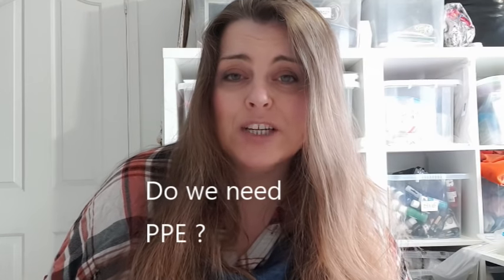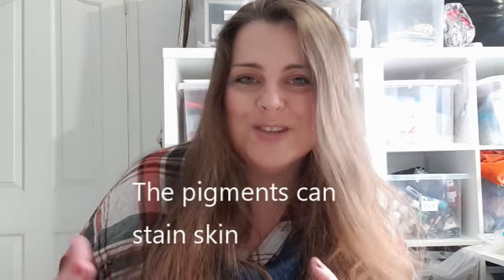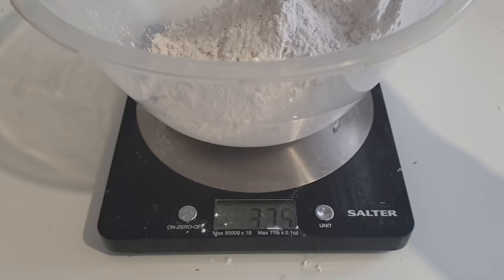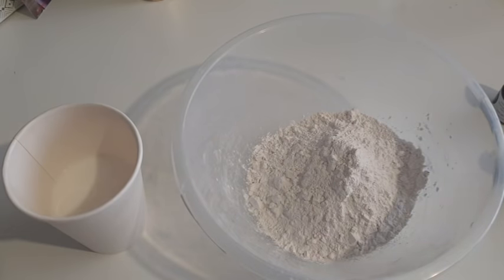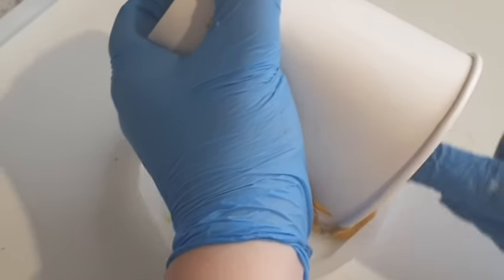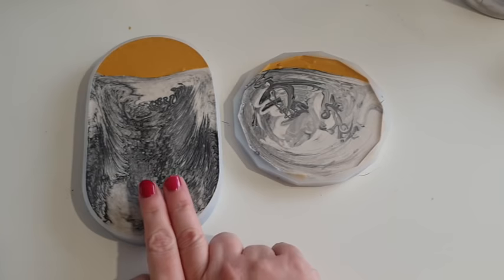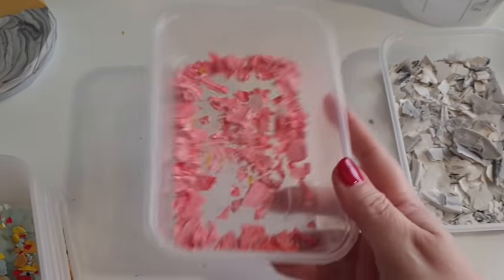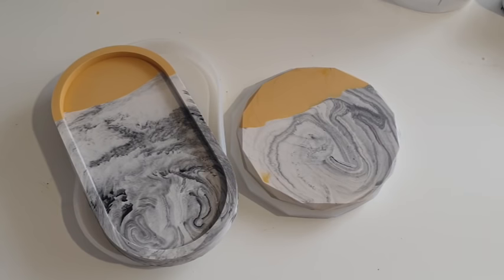Jesmonite for Beginners A-Z Step by Step guide 10 mins talk on A-Z of Jesmonite. 10 mins making.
Hey my lovelies .. In this video I am taking you step by step in to the world of Jesmonite. Jesmonite AC100 is the product I am showing you in this video. Jesmonite is an eco friendly water based casting medium. Jesmonite has been around for many years and is now becoming a mainstream medium. Since filming this video I now use pigments by Homeware Design Co details and code are below.  please note Resin 8 closed down in 2023

Massive thanks to Virginia at Virginia Studios ..

Code: CLAIRESCRAFTYCORNER

UK Amazon Storefront
USA  Amazon storefront